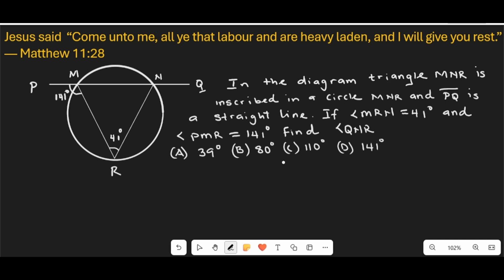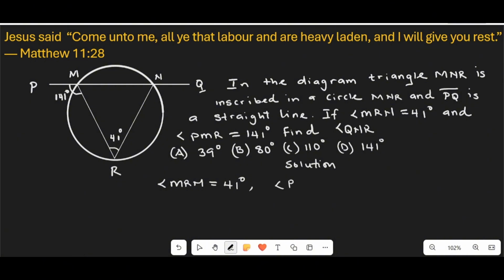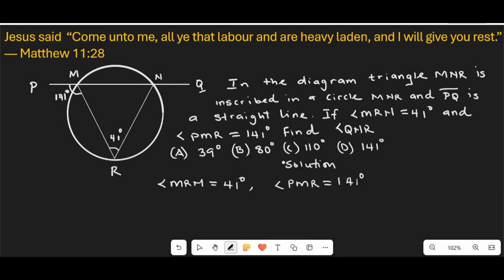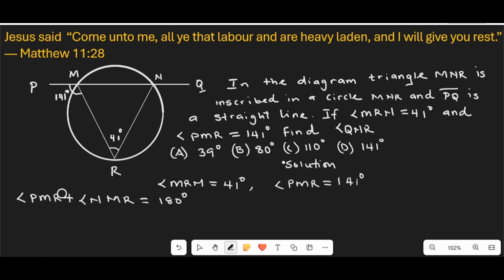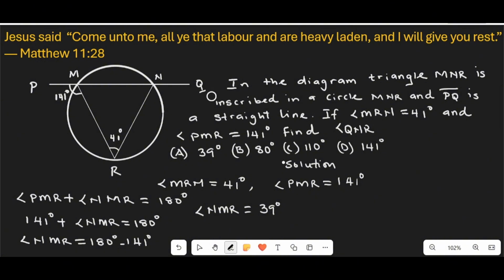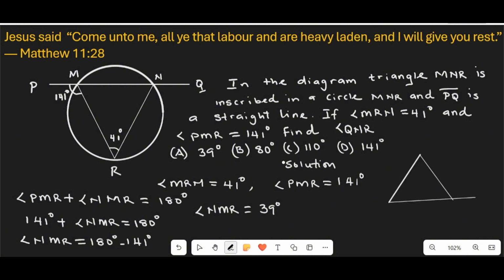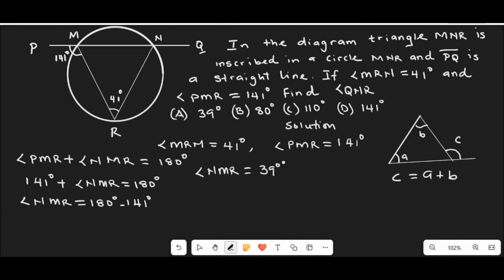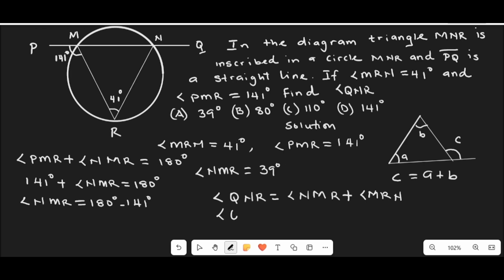Find ∠QNR in Seconds! | Inscribed Triangle Geometry Problem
Can you solve this challenging circle geometry problem? In this video, we use angle properties, straight-line relationships, and triangle angle sums to find the value of ∠QNR quickly and easily.

This step-by-step geometry tutorial is perfect for students preparing for WAEC, NECO, GCSE, IGCSE, SAT, and other mathematics examinations. Learn the key techniques needed to solve inscribed triangle and circle theorem questions with confidence.

🔹 Given angles: 141° and 41°
🔹 Apply angle properties in a triangle
🔹 Use straight-line angle relationships
🔹 Find ∠QNR in a few simple steps

Whether you're a beginner or looking to sharpen your geometry skills, this problem will help you master essential circle geometry concepts.

👍 If you enjoyed this lesson, don't forget to:
✔ Turn on notifications for more geometry challenges